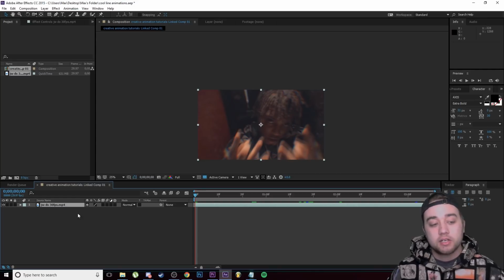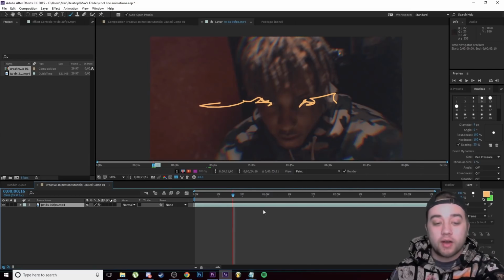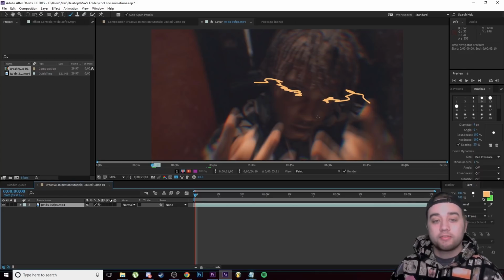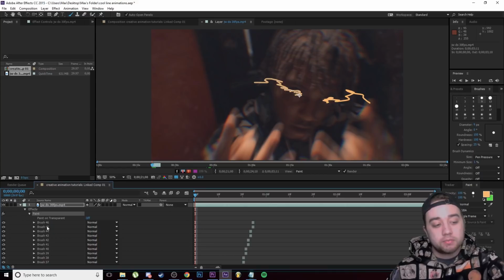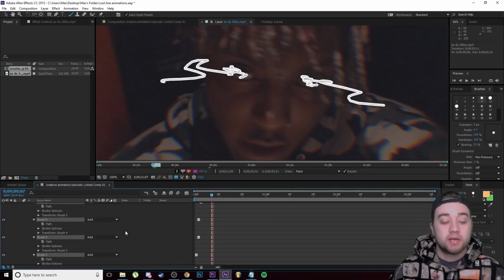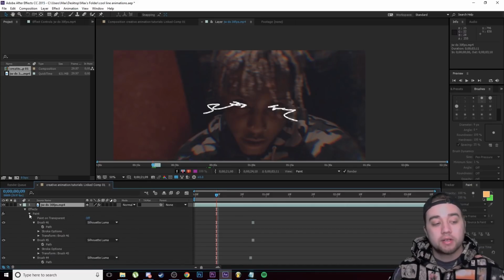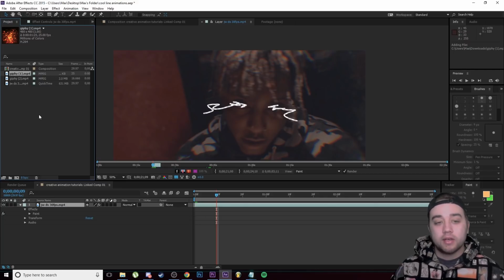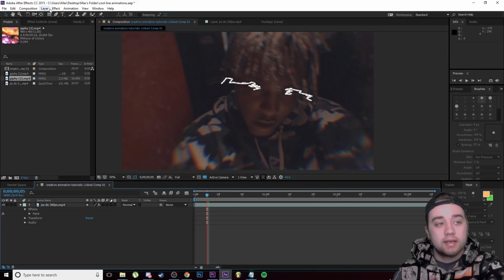Create Crazy Music Video Animations With This Simple Trick! (After Effects)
MY PACKS -

Enjoy the video! In this one I recap how to make line animations in after effects. Then I show some cool tricks on how you can customize them and make them look way better. Line effects have become a common music video effect and are great for beginners learning how to shoot and edit music videos.

Keywords (ignore):
cool music video animations after effects max novak cole bennett lonewolf how to editing premiere adobe final cut how to shoot a music video how to animate how to make animations line animations asap rocky packs preset plugin free transition ycimaging justin odisho film riot cinecom effects jitter clone kendrick lamar